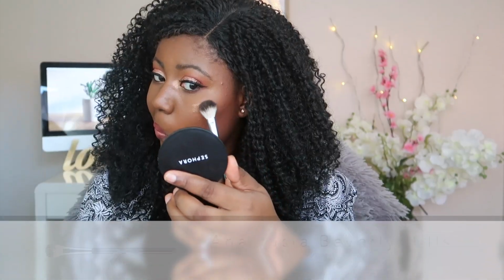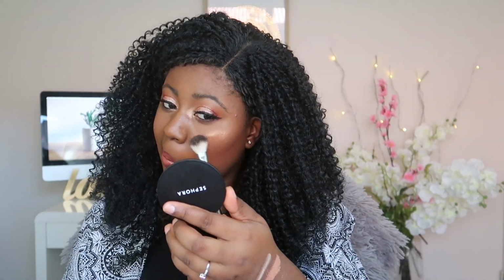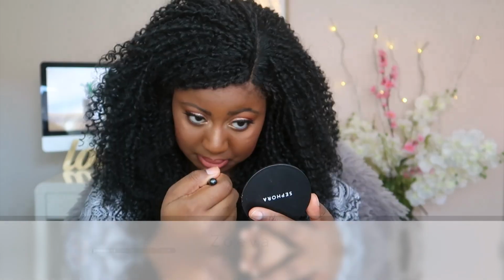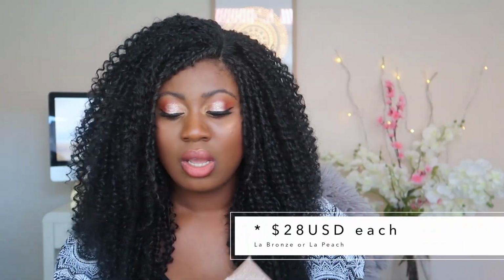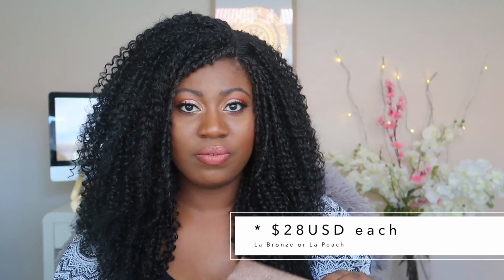Jackie Aina X Aritist Couture Diamond Glow Powder | La Peach + La Bronze | Review | Dark Skin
Hey hey my doves,
So I finally got my hot little hands on the Jackie Aina X Artist Couture La Peach and La Bronze Diamond Glow Powders! This is a demonstration and review!

PRODUCTS FEATURED:
Artist Couture Diamond Glow Powder - La Bronze
Artist Couture Diamond Glow Powder - La Peach
Chi Chi Professional – 117 Pencil inner corner brush
Anastasia Beverly Hills – A23 Large Highlighter brush
Zoeva – 129 Luxe Fan

THE BEAT DOWN:
Primer: Benefit – The Porefessional Primer + Marc Jacobs Beauty – Invisible Under(cover) Perfecting Coconut Face Primer
Foundation: NYX Total Control Drop Foundation - Mocha
Concealer: NARS Radiant Creamy Concealer - Amande
Powder: Laura Mercier Translucent Loose Setting Powder – Medium Deep
Brow: Anastasia Beverly Hills Brow Wiz – Dark Brown + Benefit Goof Proof Brow Pencil - #5 + Benefit Ready Set Brow - Brow Setting Gel
Cheeks: Becca Sunlit Bronzer - Maui Nights + NYX High Definition Blush – Double Dare
Eyes: Stay Don't Stray Eye Shadow Primer/Concealer - Medium/Deep + Natasha Denona Contour Sculpting Powder - #04 Dark + Chi Chi – Goddess Eyeshadow Palette + Stila – Magnificent Metals Liquid Eyeshadow – Rose Gold Retro + ABH Waterproof Cream Colour - Jet + Marc Jacobs Major Volume Mascara – Velvet Noir + Huda Beauty Faux Mink Lashes - #11 Sasha
Lips: Huda Beauty – Lip Contour – Vixen + Fenty Beauty Mattemoiselle – Spanked + Up 2 No Good
Set: Urban Decay – All Nighter

Music used in this video:
Intro: Body on me [Feat. Akon and Nelly] – Ashanti